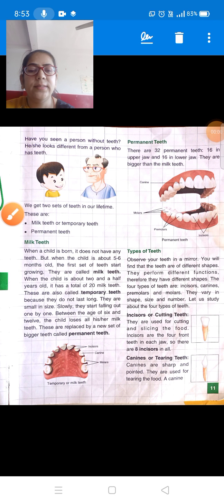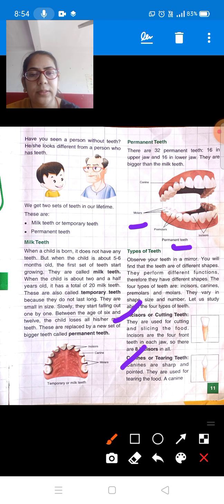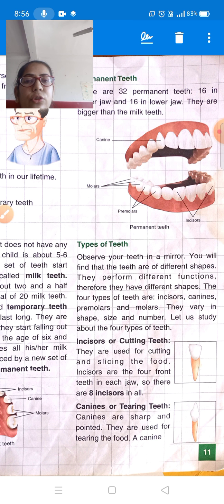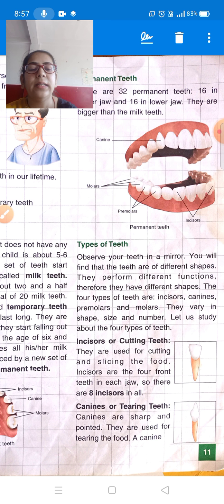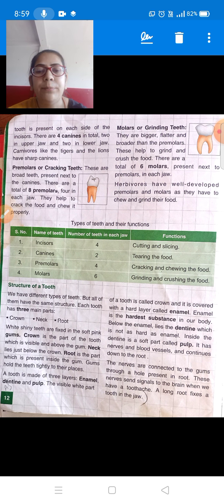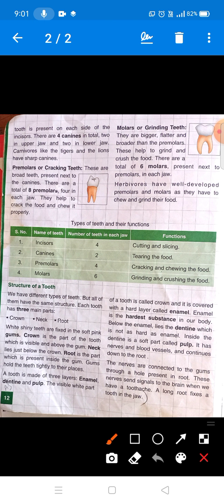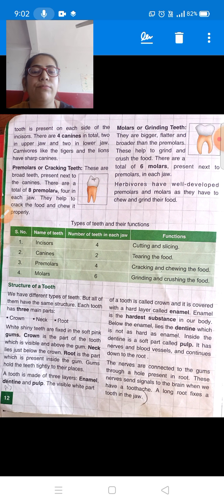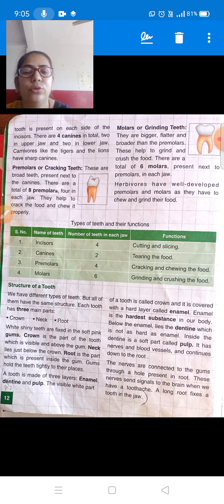Class 4th Science chapter 2nd part 2